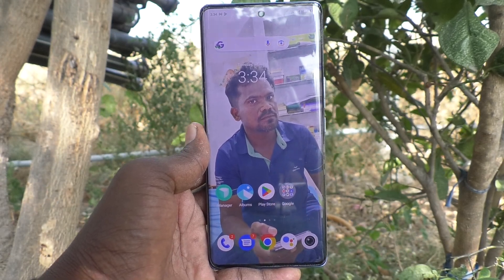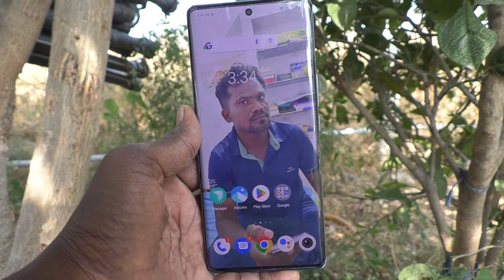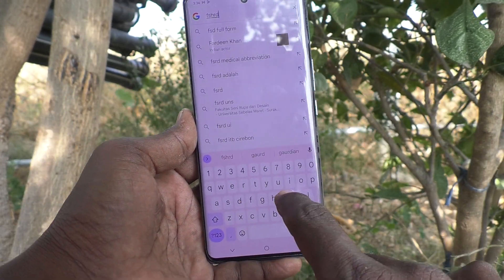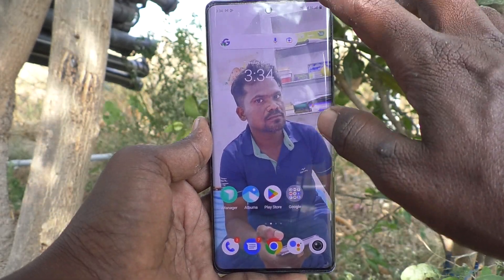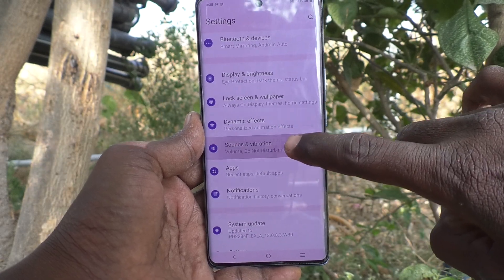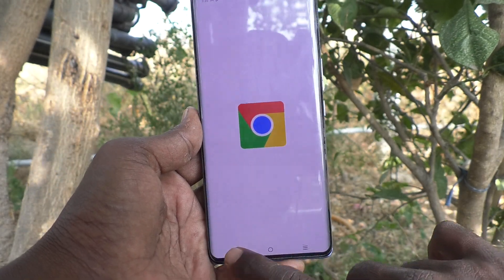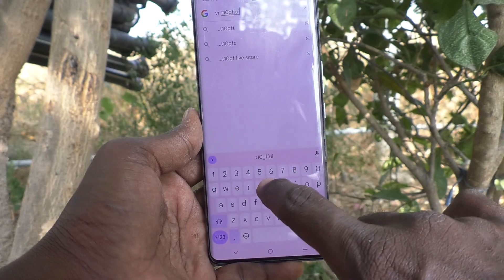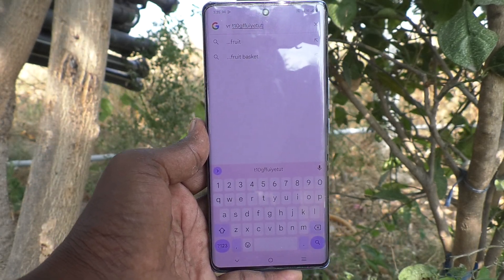How to turn off touch vibration in Vivo V29 Pro 5G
Vivo V29 Pro 5G touch vibration turn off settings: Learn here how to turn off touch vibration in Vivo V29 Pro 5G smartphone.

About Vivo V29 Pro 5G Smartphone:
8 GB RAM | 256 GB ROM
17.22 cm (6.78 inch) Full HD+ AMOLED Display
50MP + 12MP + 8MP | 50MP Front Camera
4600 mAh Battery
Dimensity 8200 Processor
Night Portrait with Smart Aura Light
80 W FlashCharge

S ‎Android
Colour ‎Black
Whats in the box ‎User Manual, 1 Unit Data Cable, 1 Unit Charger, 1 Unit Vivo V29 Pro Smartphone
Manufacturer ‎Vivo Mobile India Private Limited Noida

ASIN B0D2W2H9HK
#2,502 in Smartphones
Date First Available 28 April 2024
Manufacturer Vivo Mobile India Private Limited Noida, Vivo Mobile India Private Limited Noida
Packer Vivo Mobile India Private Limited Noida
Generic Name Smart Phone

Product description
This ultra-slim smartphone stands out with its impressive 3D curved display that provides an immersive viewing experience. The display also features adaptive color temperatures, allowing you to take stunning photos even in low light conditions. Its powerful 2X Pro Portrait lens equipped with the Sony IMX 663 sensor captures brilliant photographs from 0.5 to 2 meters away, making your subject pop with a beautifully blurred background. For group selfies, rely on the high-quality 50 MP front camera to include everyone clearly in the shot. With its slim and comfortable design, impressive camera capabilities, and adaptive display, this phone lets you capture and share memorable moments effortlessly.